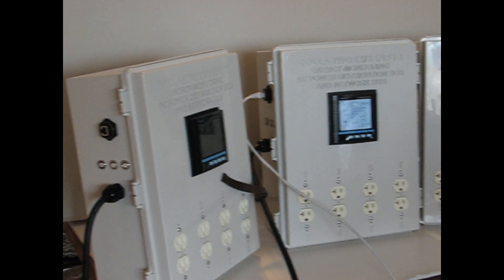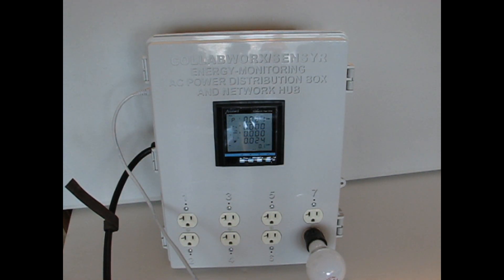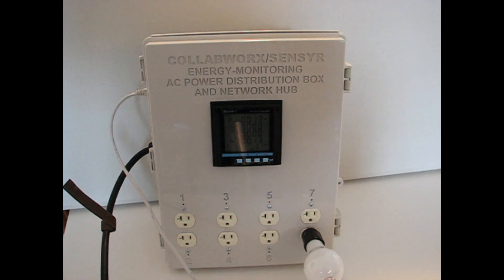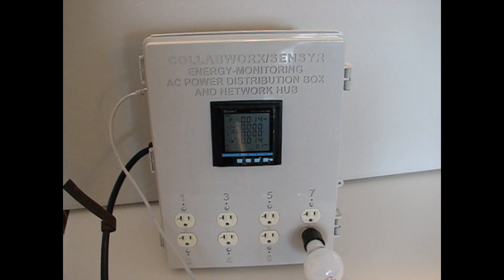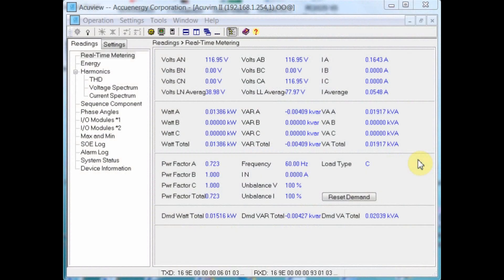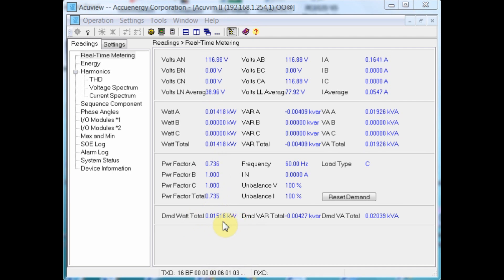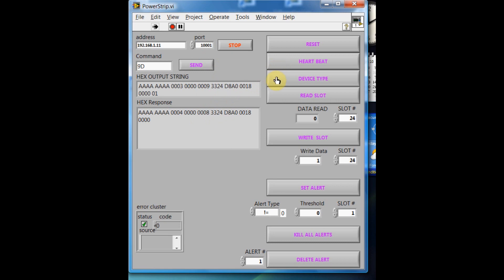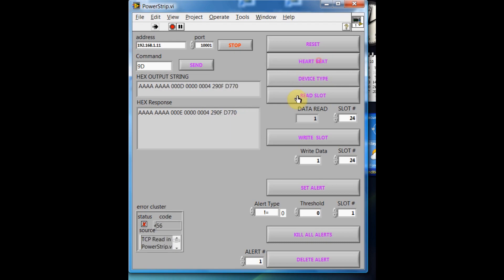Part Three of Energy Monitoring Box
My associate, Paul Gelling, populating the front panel of Collabworx/Sensyr Energy Monitoring AC Power Distribution and Network Hub which will be used as part of a smart building system in the Syracuse University Center of Excellence building located in downtown Syracuse, New York. The system will be used to monitor energy in a cubicle to analyze the way people use energy in an office situation. All eight outlets will be switchable over the Internet using an embedded controller with solid state relays. Total energy consumption will be monitored and logged, for the purpose of determining whether or not the smart building system can actually save energy when providing personal environmental monitoring and adjustments. Because this cabinet cover is not perfectly flat, it was a challenge to machine the text without making it too shallow or cutting completely through the box. We used one box as a test unit and finally found that a depth of 5/100ths worked well and set the zero point on the Z axis at the highest part of the lid. Links to related sites: System Design and Implementation Boxes are going Center of Excellence